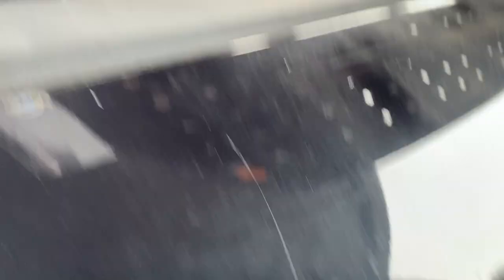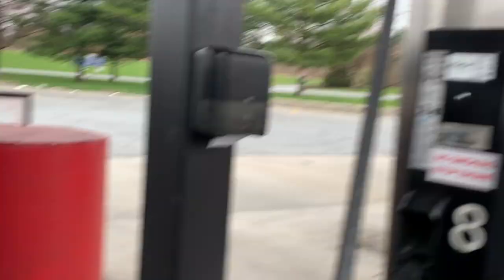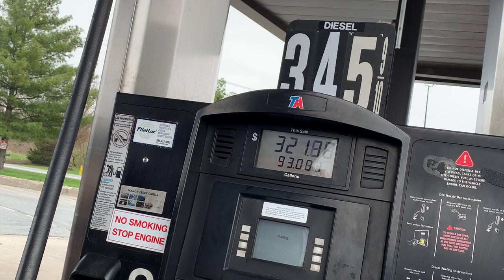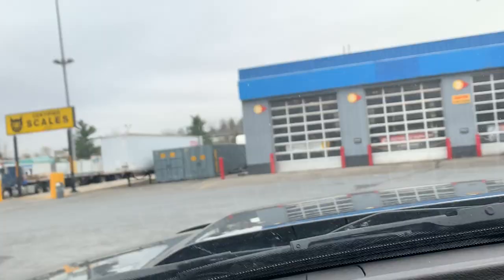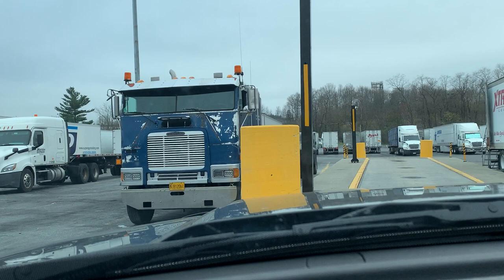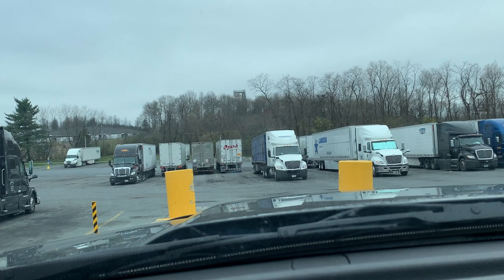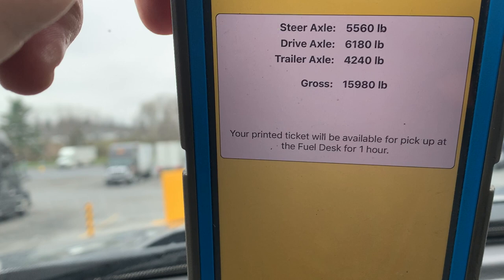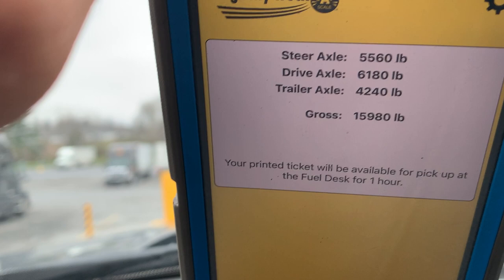RDS Aux Fuel Tank 90 Gallon and CAT scale weight